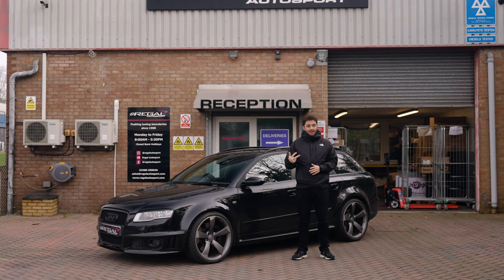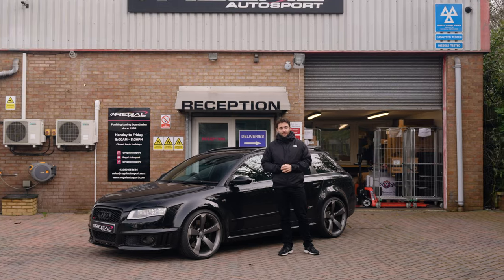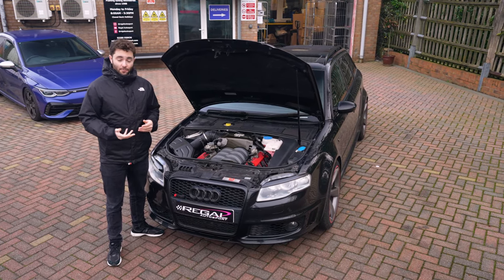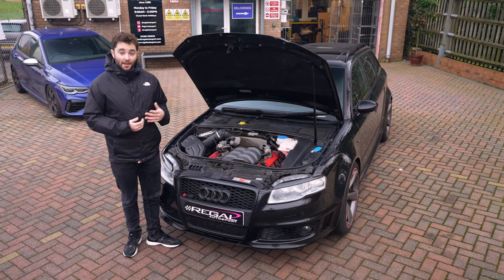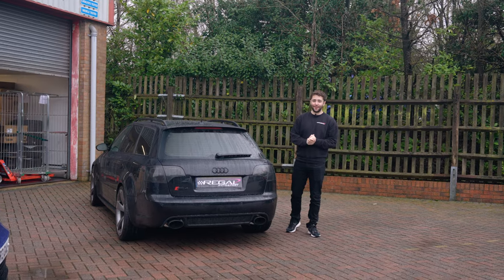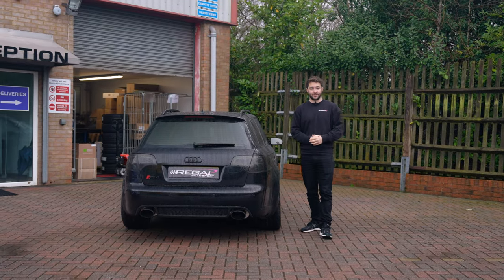BEST B7 RS4 UPGRADES: MILLTEK EXHAUST & CARBON CLEAN/DECOKE [PART 1]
We do love an Audi B7 RS4! Here's the first video in a 3-part series where we'll be adding some essential upgrades and maintenance... In Part 1, we perform a carbon clean/decoke on the legendary V8 powerplant and fit a @MilltekSport exhaust system to really set that engine note alive 💨

📍 Find us:
72-82 Belgrave Road, Southampton, SO17 3AN